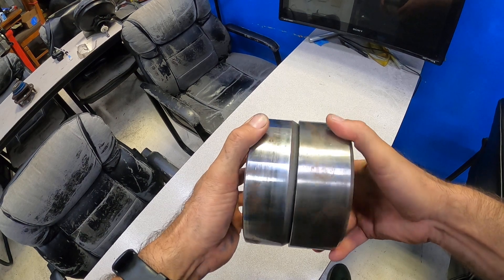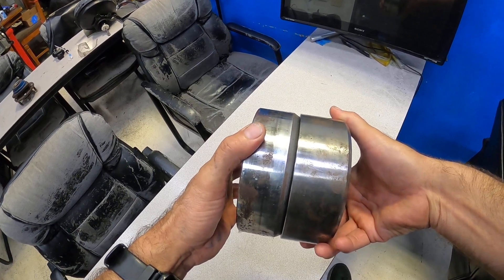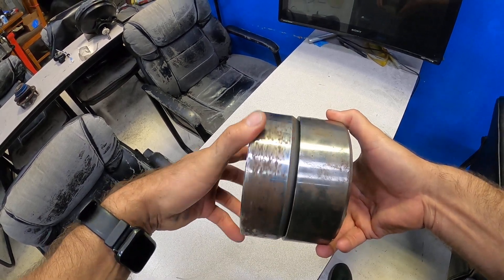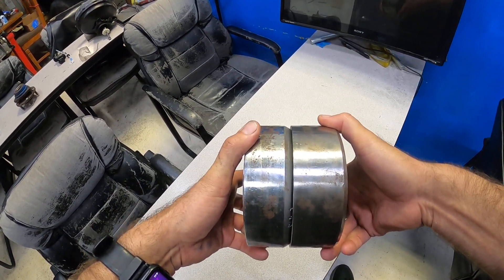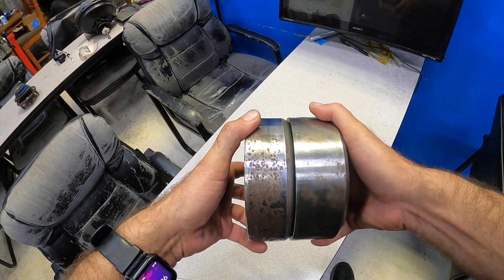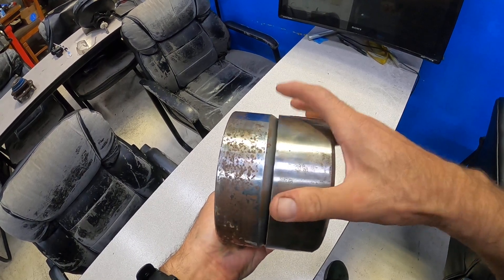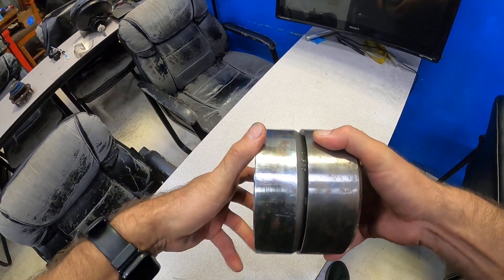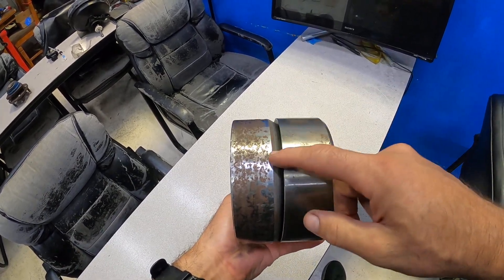ASE A-2 Transmission ASE tech tip on over running clutch operation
This is a tech tip for the ASE A-2 Test